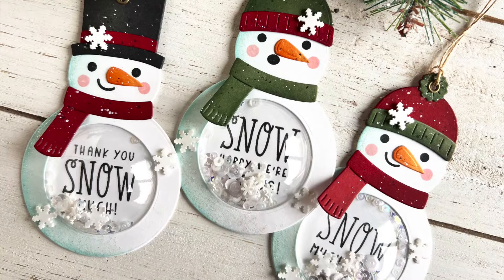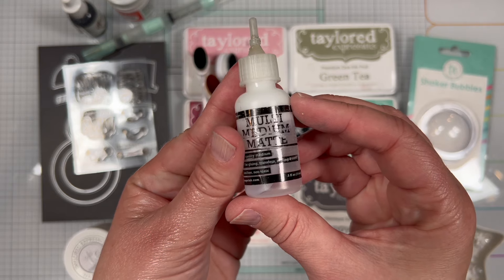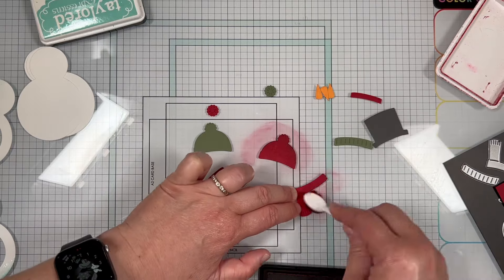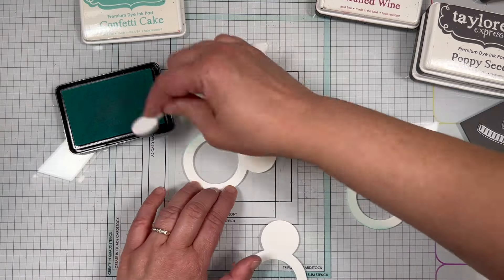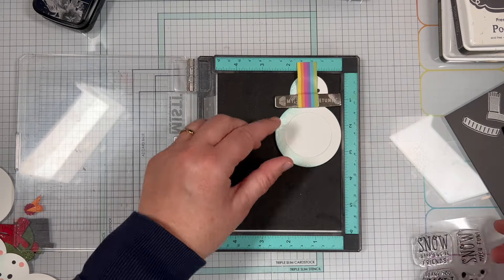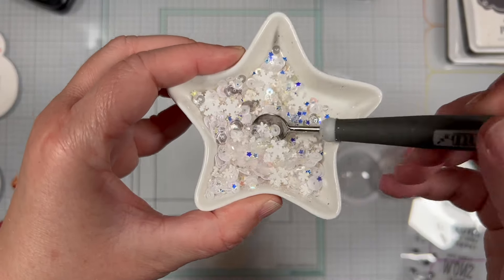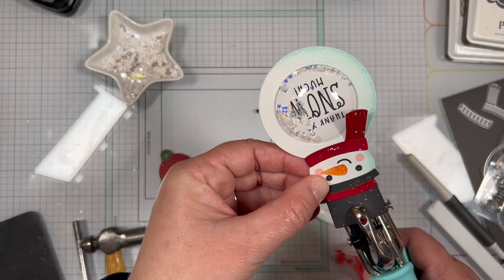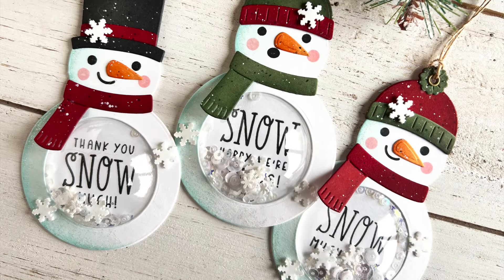How to Make Snowmen Shaker Tags | Heather Nichols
Heather Nichols, the queen of gift tags, is showing us how to create some super fun Snowmen shaker tags using the Snow Much Fun Die & Clear Combo & Shaker Bubbles.